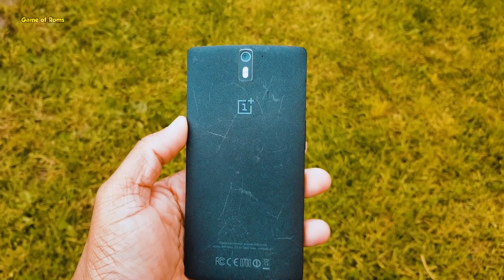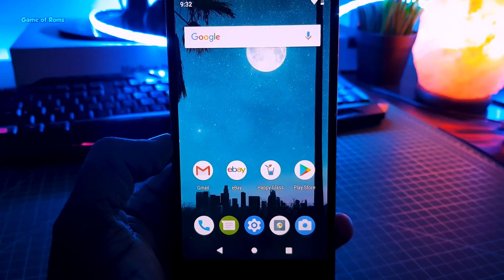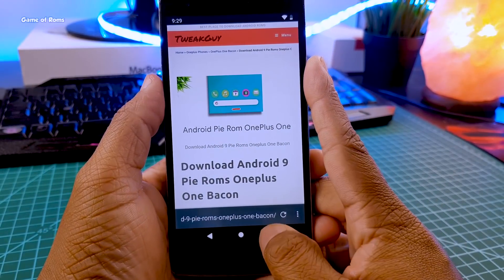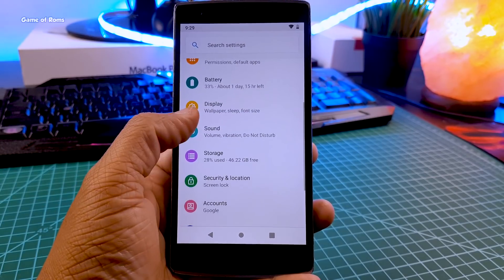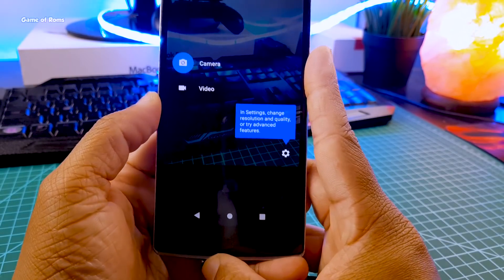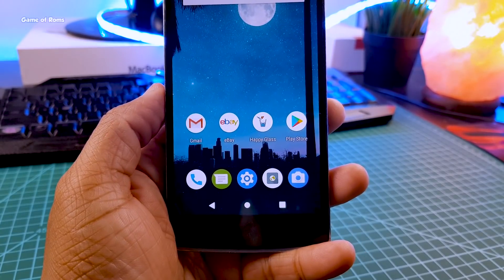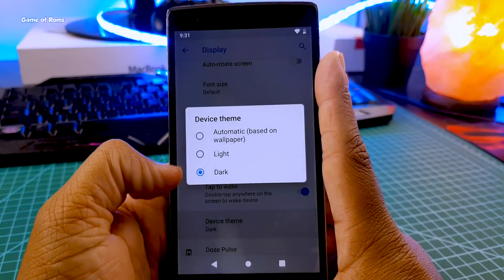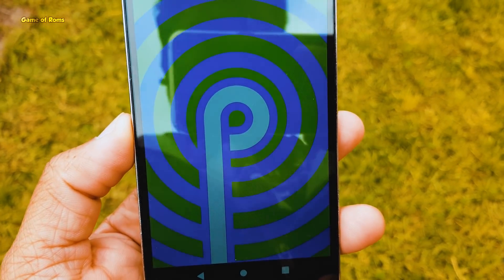Arrow OS - Android 9.0 Pie Rom For Oneplus One & Redmi Note 5 Pro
Download Android 9 Pie Roms Oneplus One Bacon yes One plus One Aka opo aka bacon Also arrow os pie available for redmi note 5 wyred pie roms
       Android 9 pie custom Roms to install now you can update your bacon one plus one to android pie by just installing a custom Rom ArrowOS is an AOSP inspired open source project started with the aim of keeping things simple, clean and neat Arrow os Android 9 Pie rom will Get your Oneplus one Latest Android Pie experience Right now

CHECKOUT AWESOME ANDROID PIE ROMS

Best Mobiles Phones Under 10000 Rs